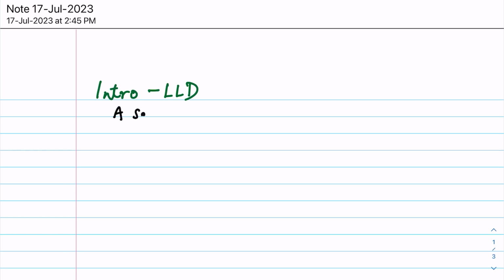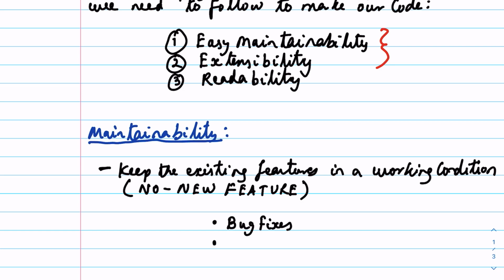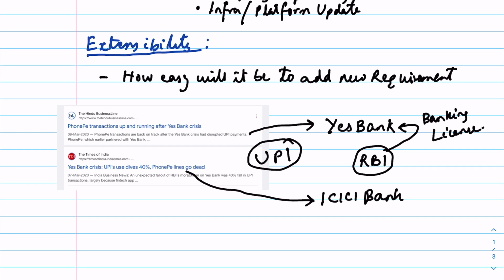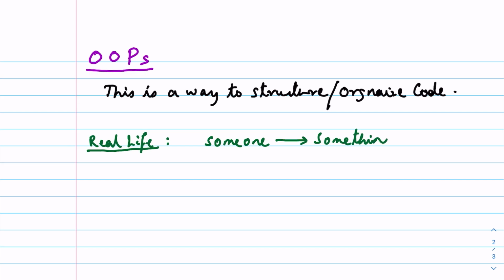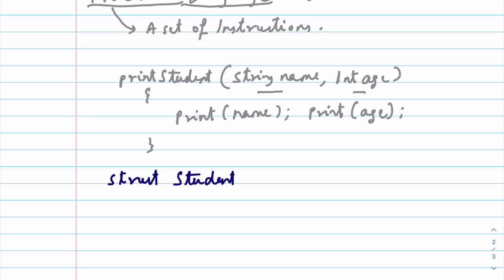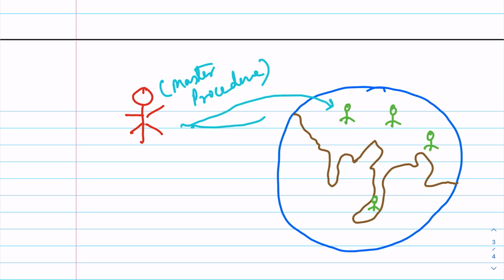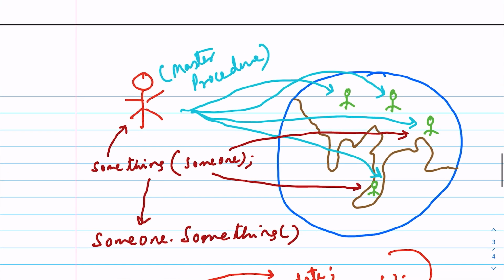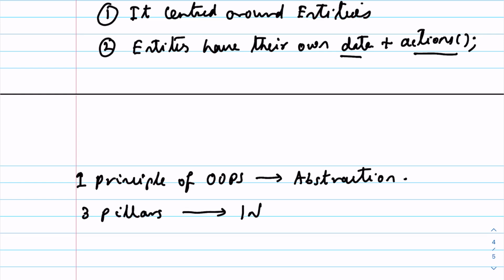Introduction to LLD and OOPS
Why Low-Level Designs are required?. Why Object Oriented Principles was created?